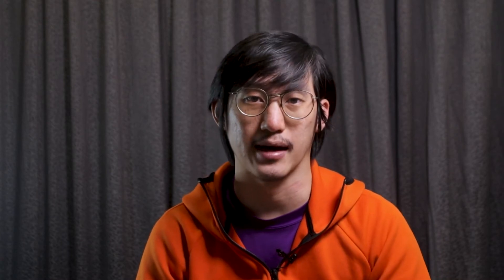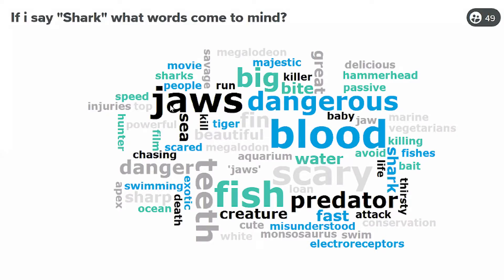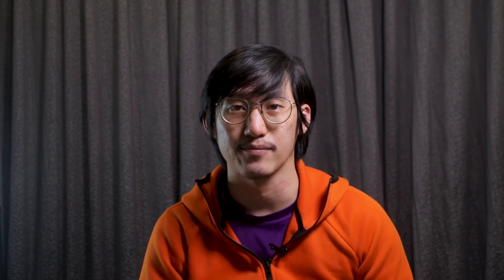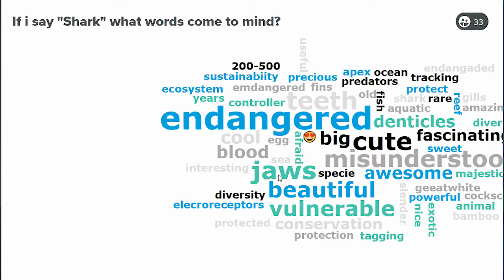Evaluating Learning with Pre & Post-Training Tests | Real Life Example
One of the easiest ways to evaluate a learning intervention is the use of pre and post-training tests.

In essence, this is done by administering a test at the beginning of the instruction to determine the preexisting knowledge or preconceived ideas of the learner.

Then at the end of the session, you administer the same test which should demonstrate some changes which could indicate learning has occurred.

I provide a real life example to illustrate the concept in this video.